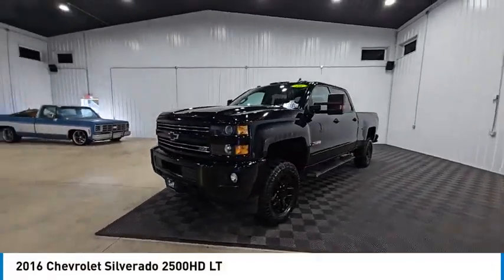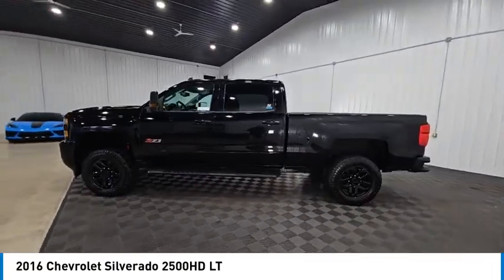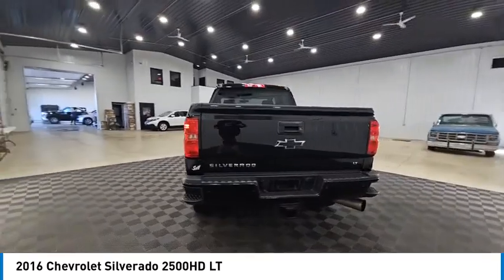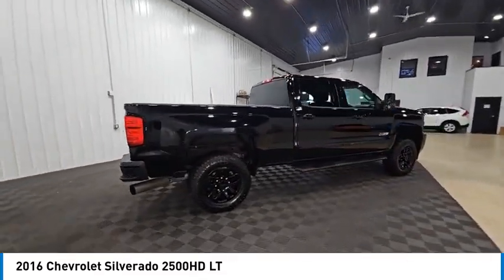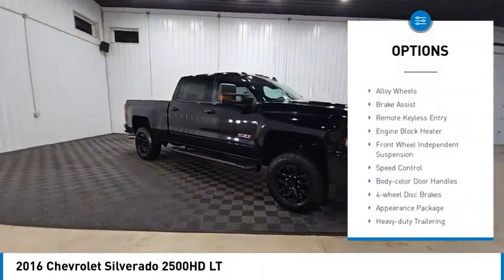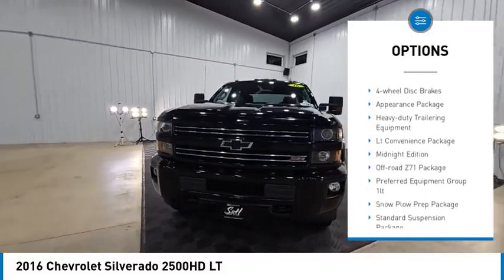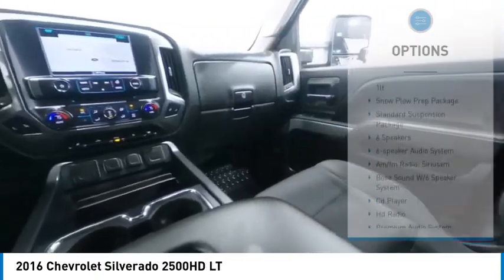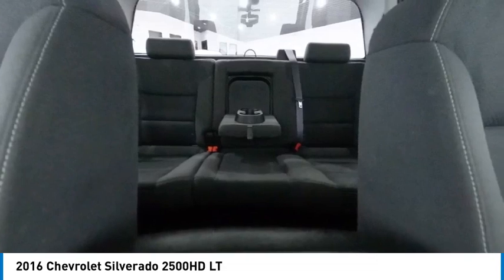2016 Chevrolet Silverado 2500HD LT Elkhart IN E278598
2016 Chevrolet Silverado 2500HD LT

CARFAX One-Owner. Clean CARFAX. Allison 1000 6-Speed Automatic, 4WD, Black Cloth. Black 2016 Chevrolet Silverado 2500HD LT 4WD Allison 1000 6-Speed Automatic 4D Crew Cab Duramax 6.6L V8 TurbodieselAt S & H we pride ourselves on our OUTSTANDING CUSTOMER SERVICE, our TRANSPARENT SALES PROCESS and our ROCK BOTTOM PRICES! Recent Arrival!Enjoy the benefits of certified service near Mishawaka IN, South Bend IN, Niles MI and Edwardsburg MI at the S&H Motor Sales Service Center. If you're anything like us, you love the feeling of driving a preowned car, and you want your car to feel like new for years and years to come. Fortunately, one of the best ways to ensure that, and avoid costly repairs in the future is to keep up with your manufacturer-recommended maintenance. And with years of preowned service expertise under our belts here at S&H Motor Sales, there's no one better equipped to serve your car care needs than we are.Reviews:  * Impressive hauling and towing capabilities; refined and quiet ride; strong diesel engine; available CNG fueling for regular V8; solid build quality. Source: Edmunds